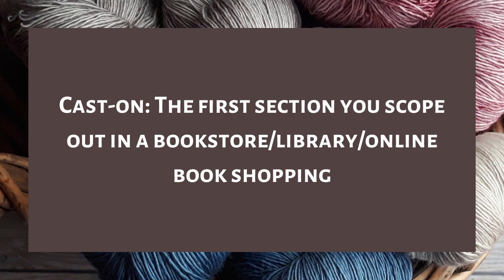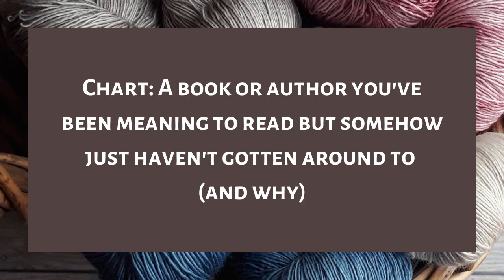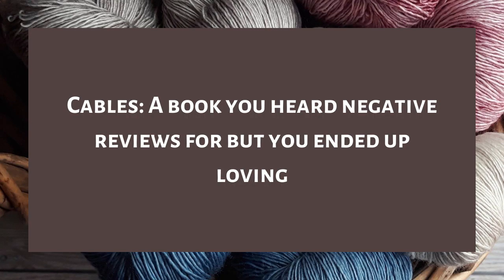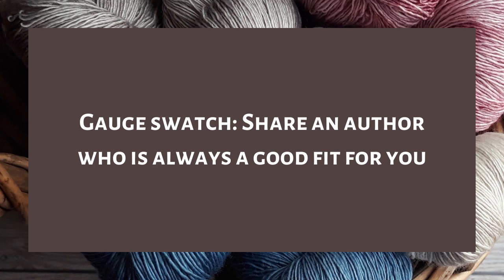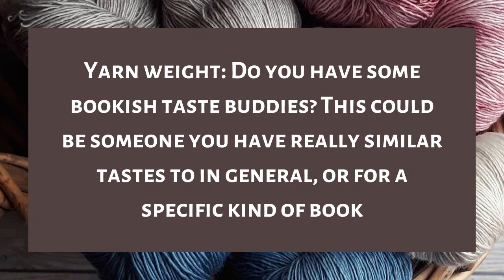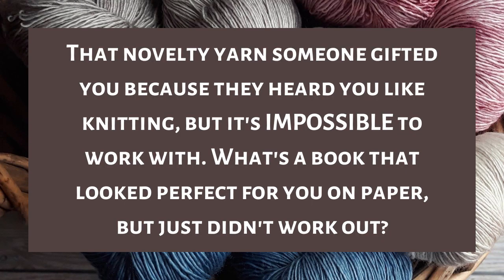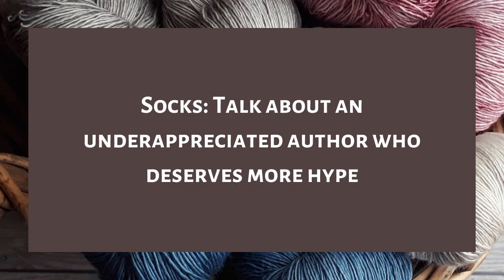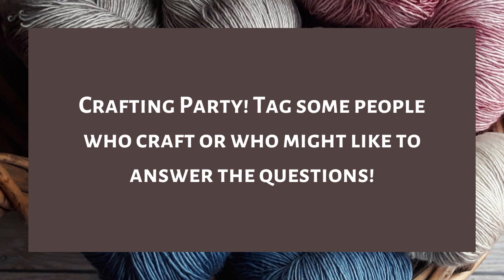Knitting Book Tag | 2022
A crafty tag from @WildeBookGarden !
- Huck

QUESTIONS
1. Cast-on: The first section you scope out in a bookstore/library/online book shopping.
2. Knit: Obviously a staple of knitting! A super hyped book that completely delivered for you.
3. Purl: As important as the "knit" stitch, but probably not as famous. Name a character you think deserves more love (from the fandom, the author, other characters, etc).
4. Chart: A book or author you've been meaning to read but somehow just haven't gotten around to (and why).
5. Double-Pointed Needles (DPNs): Recommend a series you can actually read out of order, AND one that people might think you can but you actually can't.
6. Cables: A book you heard negative reviews for but you ended up loving.
7. Skein: Why do we still sell yarn like this?! A trope you can't stand.
8. Gauge swatch: Share an author who is always a good fit for you.
9. Stitch marker: Share a specific scene that stands out clearly in your mind (no spoilers!)
10. Yarn weight: Super useful info to take in at a glance. Do you have some bookish taste buddies? This could be someone you have really similar tastes to in general, or for a specific kind of book.
11. That novelty yarn someone gifted you because they heard you like knitting, but it's IMPOSSIBLE to work with. What's a book that looked perfect for you on paper, but just didn't work out?
12. Scarf: The perfect starter project. Recommend a good book for getting into a genre or kind of book.
13. Socks: Handmade socks are WAY harder than they look! Talk about an underappreciated author who deserves more hype.
14. Cast Off: A weirdly specific thing you love (could be a trope, something in book construction, etc.)
15. Crafting Party! Honestly one of the best parts of any hobby is sharing it with friends. Tag some people who craft or who might like to answer the questions!

Music
Garden Magic by Jon Algar
Forest of Fear by Aakash Gandhi